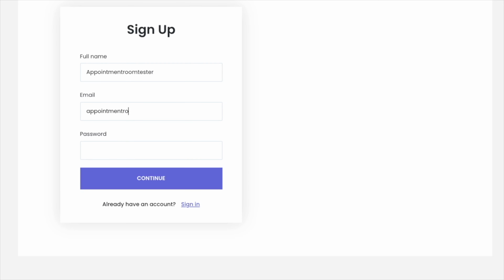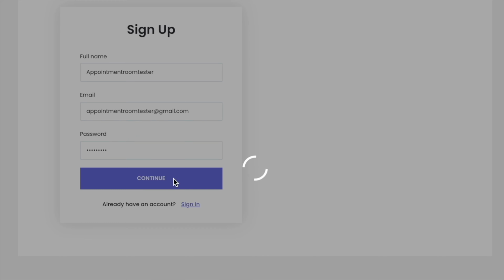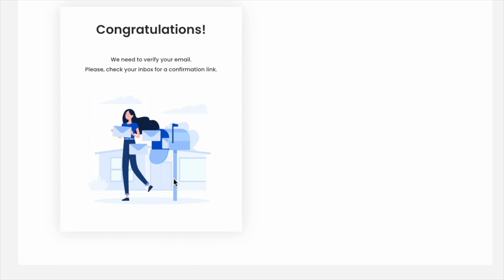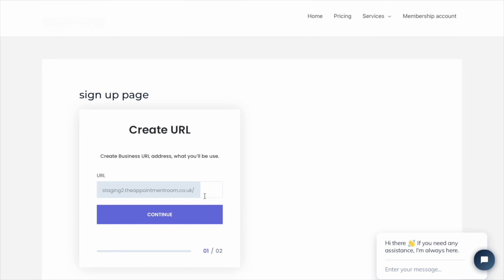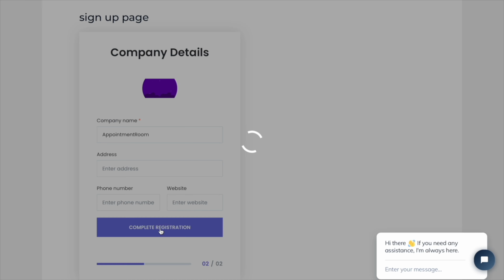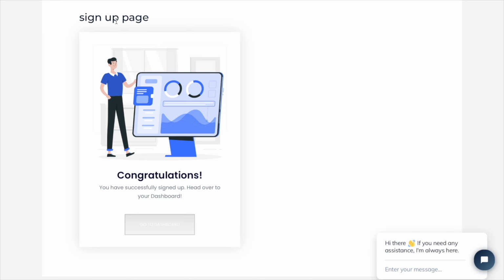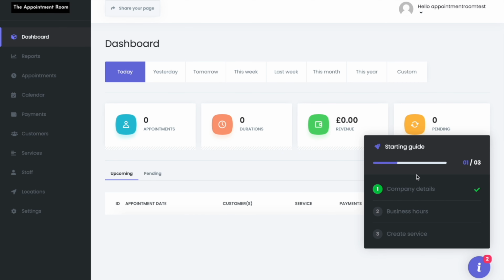How To Sign Up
This Tutorial will show how new users how to signup to The Appointment Room for your own scheduling system.